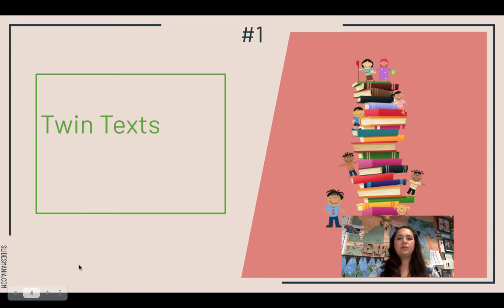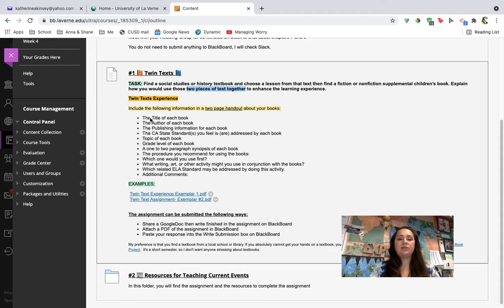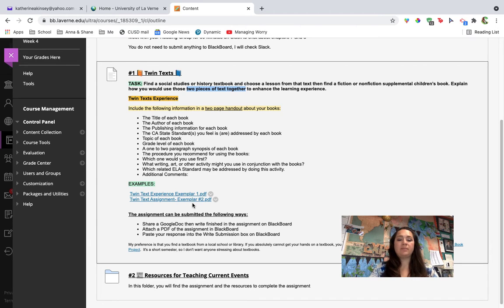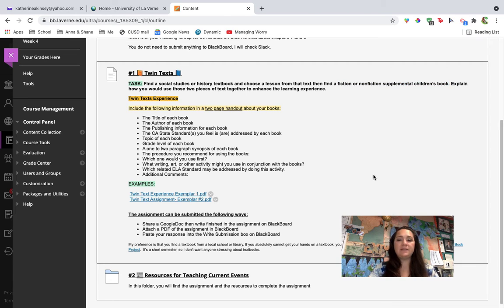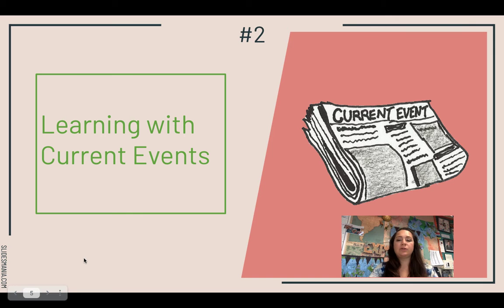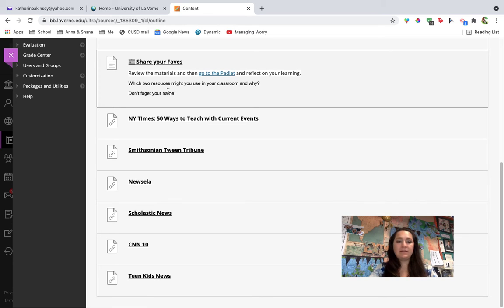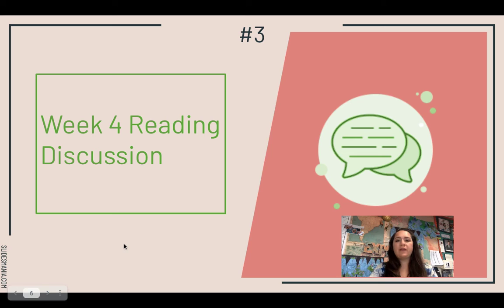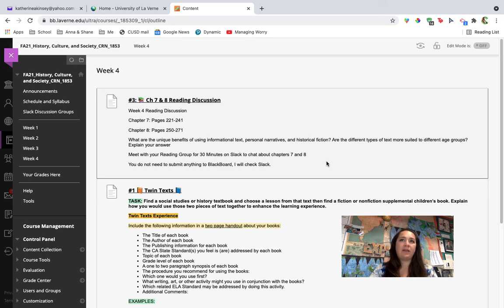Week 4 385 F21